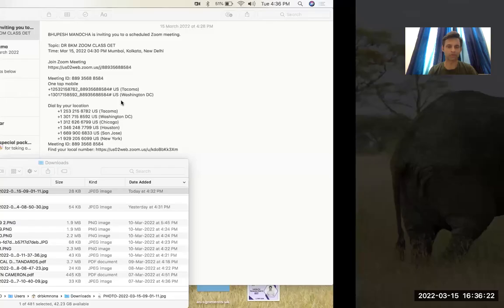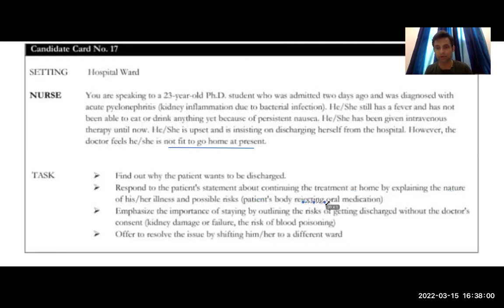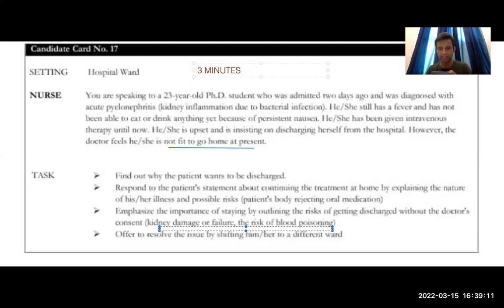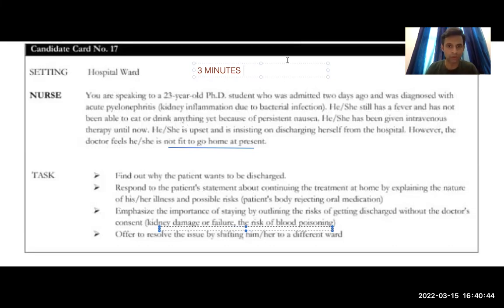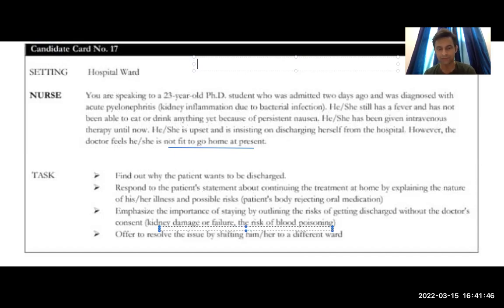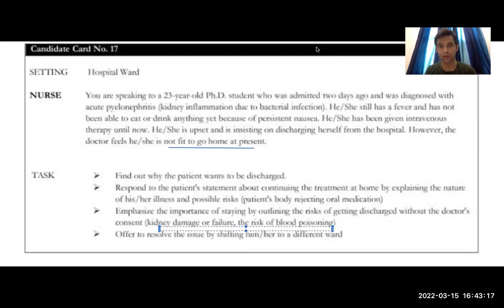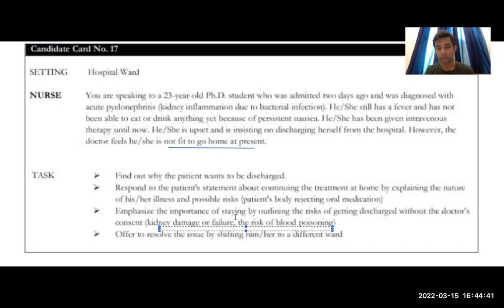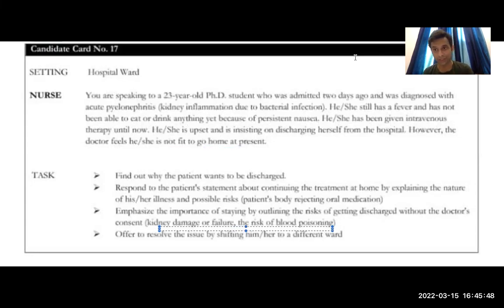Oet speaking role play | Convincing a patient with kidney problem to stay in hospital | B each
Please listen to the task 5 times, and try to speak along. Fifth time you will see a great improvement.